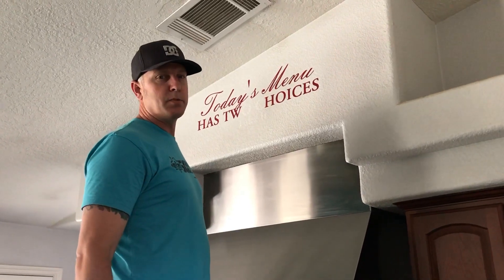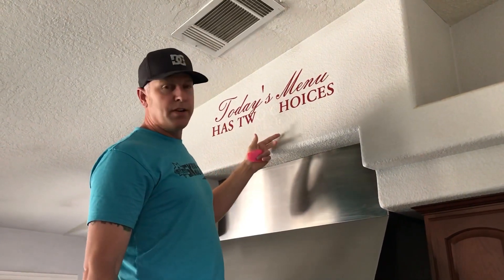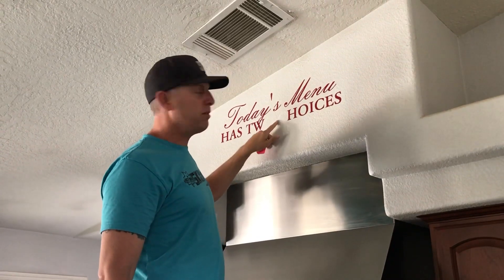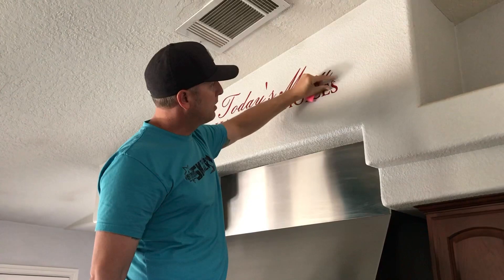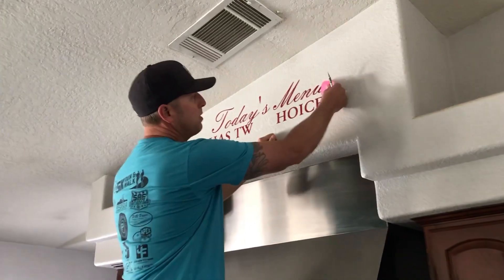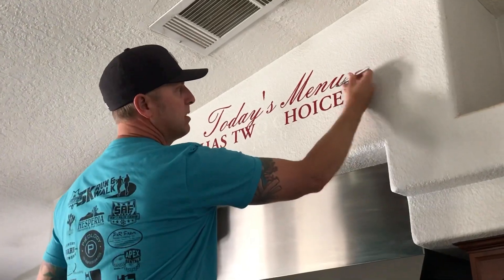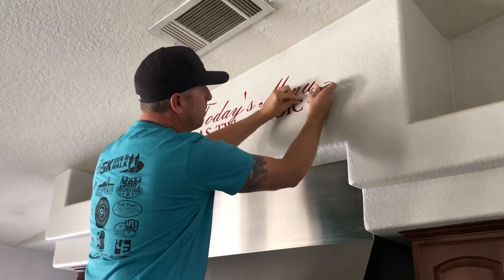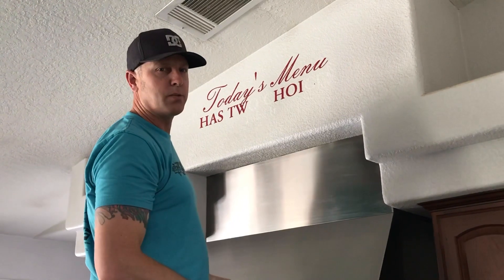The easiest way to take off wall stickers or graphics from painted textured walls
wallstickers howtotakeoffstickers removingstickers I had the task of removing vinyl lettering from a painted textured wall. Picking it with fingernails and lifting with a vinyl removal tool weren’t working. Using the tip of an xacto razor blade was the easiest way to quickly and effectively remove the vinyl from the wall.